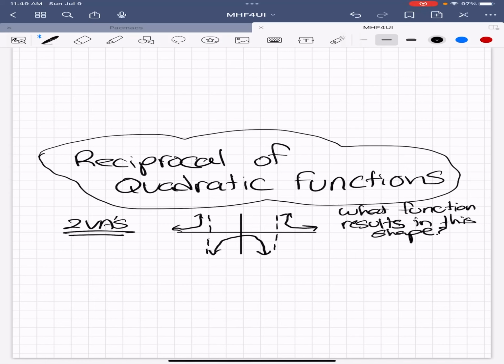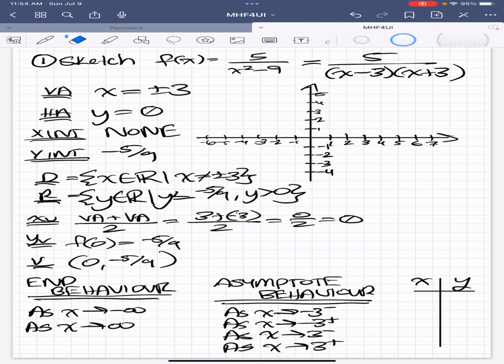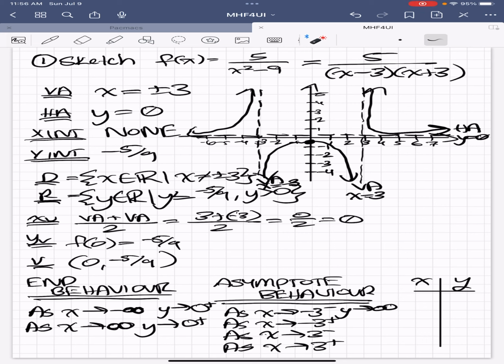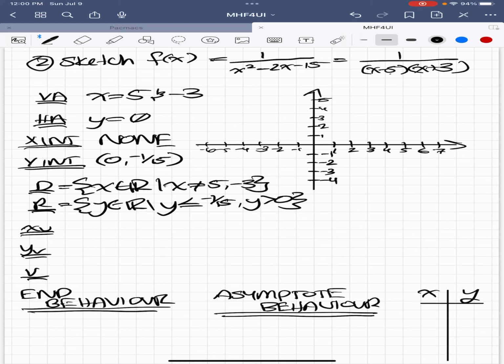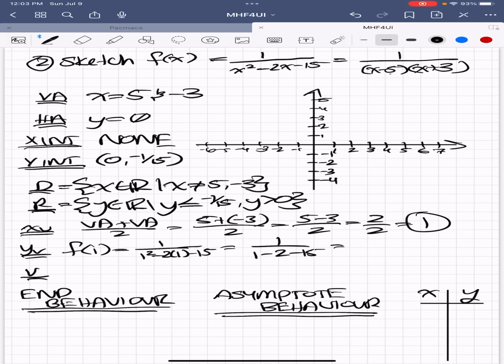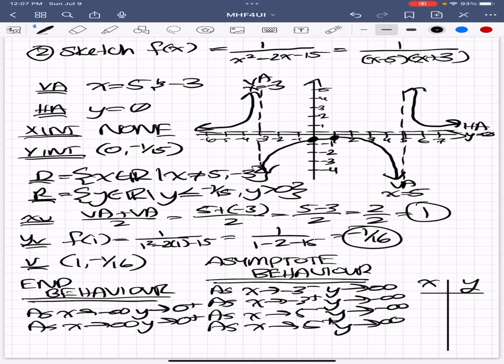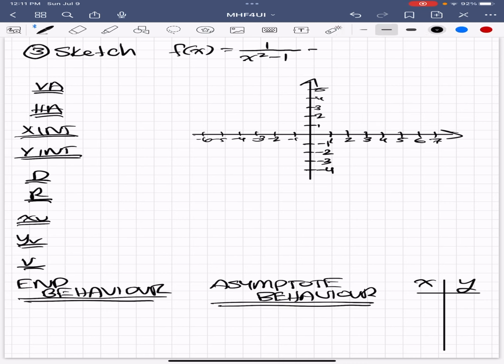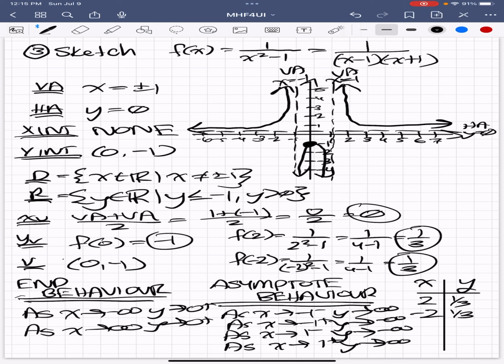Reciprocal of Quadratic Functions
The Range for Question 2 is R={yER|y less than or equal to -1/16, y greater than 0}